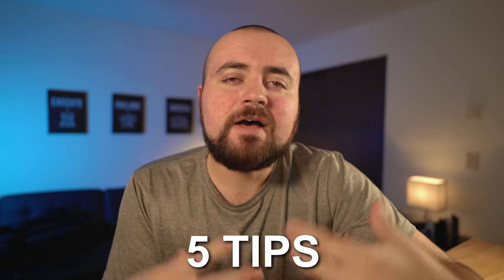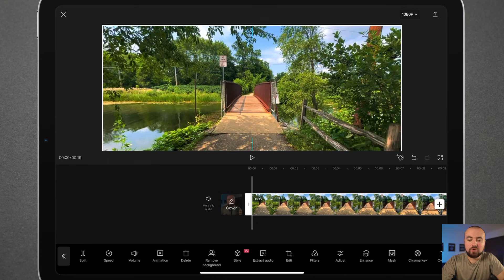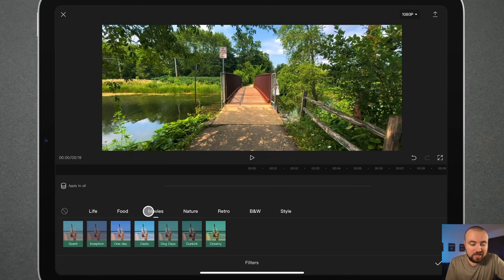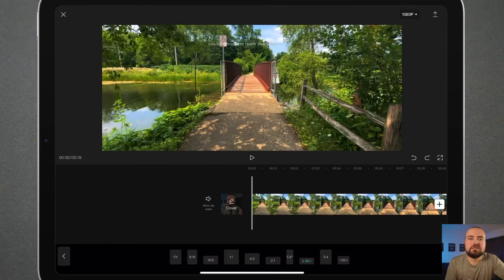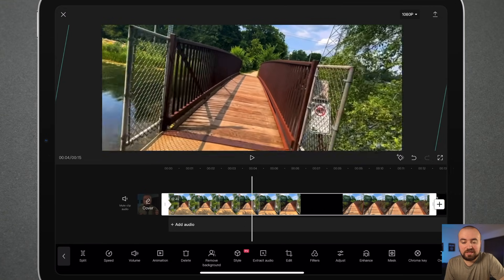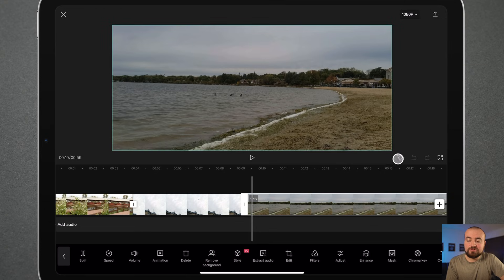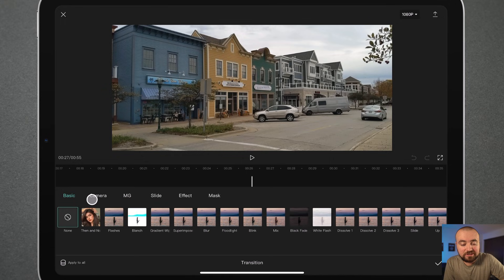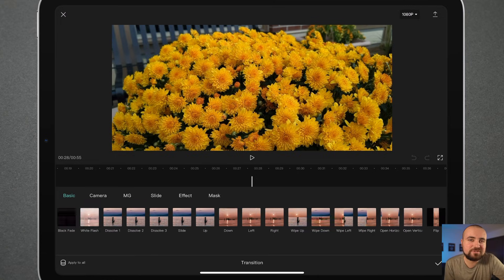Cinematic Editing in CapCut: Create Hollywood Style Videos! (Tutorial)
In this video, learn how to make awesome Hollywood style effects with the CapCut Video Editor!

Chapters:
0:00 Intro
0:12 1 - Cinematic Black Bars.
1:25 2 - Color Grading and Effects.
3:26 3 - Using Tilt For Dynamic Shots.
5:15 4 - Using Keyframes For Zoom.
6:11 5 - Utilize Transitions.

👉 Best Books On Amazon/Audible for Growing on YouTube!

🎥 SMARTPHONE VIDEO GEAR I USE:

▷ Best Smartphone Kit (Amazon)
▷ iPad For Editing (Amazon)
▷ iMac (Amazon)
▷ 20ft Lav Mic for Smartphones (Amazon)